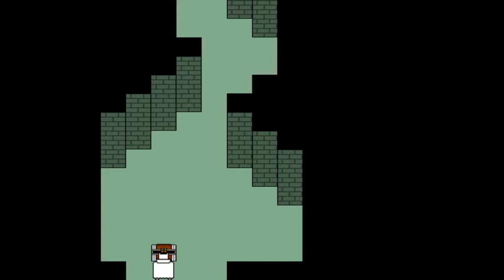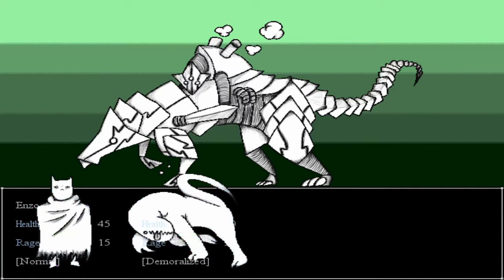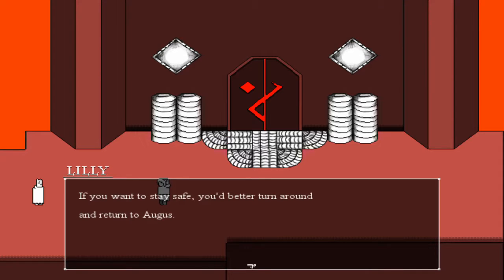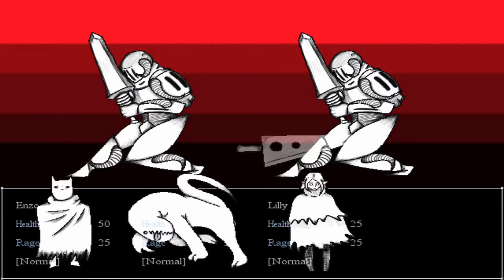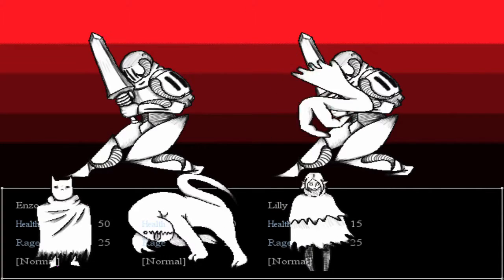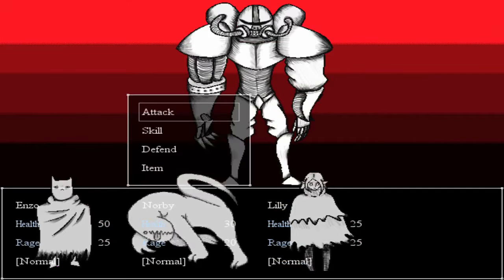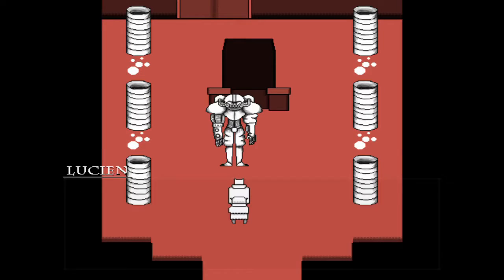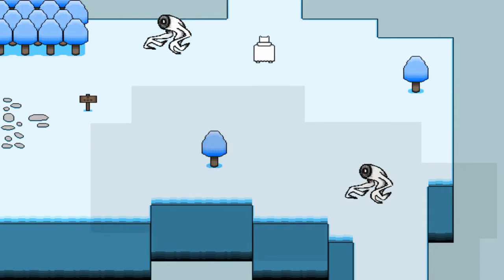Meeting A Girl With Daddy Issues... | Moth Light Part 7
Hello everyone and welcome back to Moth Light! So we met Lilly who is the daughter of Lucien, who is. I actually forgot. A King maybe? I don't know. Anyways, we have made tremendous progress. Lilly is part of the gang and she is very handy with a shotgun. Norby was killed and we need a life orb to bring him back.

We met Dr. Ozworth who brought us back from the brink of death and we have been transported to the Augus Fields. We went north and lo and behold we are in the waste lands. We need to activate the pylons which will allow us to go into the worm thing. This worm thing will take us... somewhere.

At least we got some goodies from the Labyrinth! We're making good progress as well. It's good to make these videos after getting a breather from college assignments.